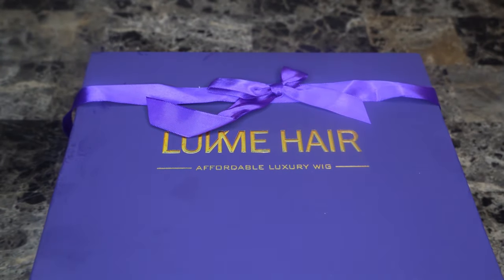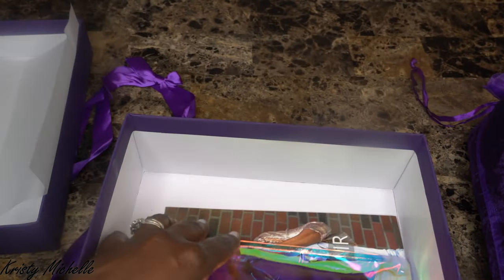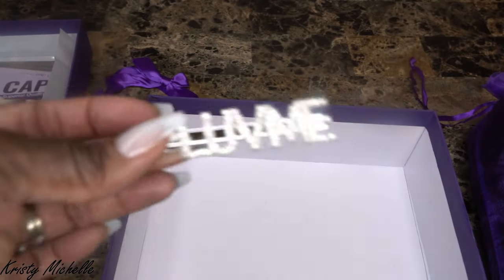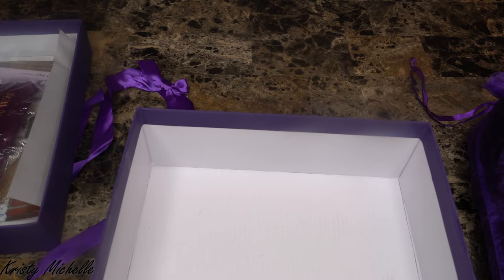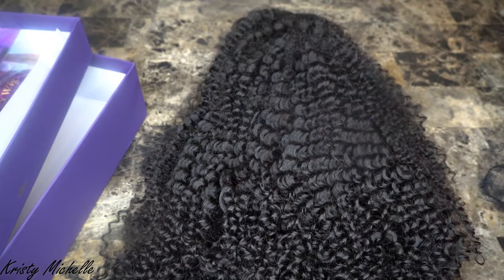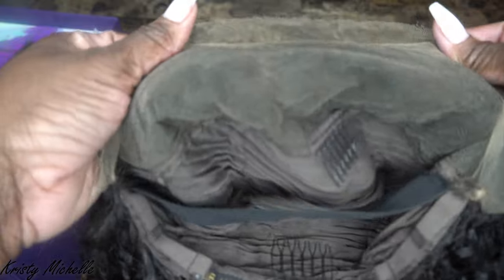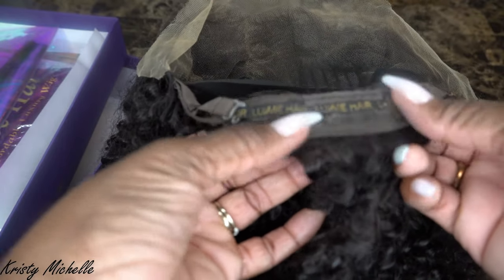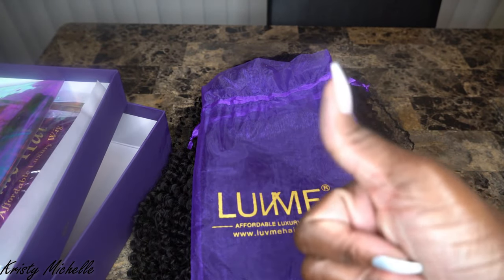LUVME HAIR Afro Curly Wig Unboxing & Review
Welcome Back Ladies & Gents

MOST IMPORTANTLY SUBSCRIBEEEEE!

Description:
LUVME HAIR
Afro Curly Undetectable Invisible Lace/ Glueless Frontal Lace Wig